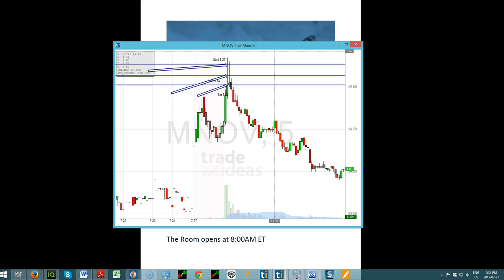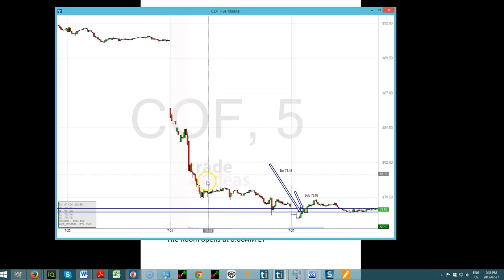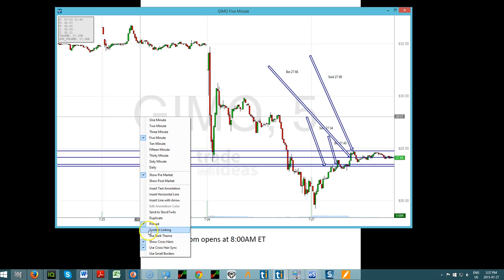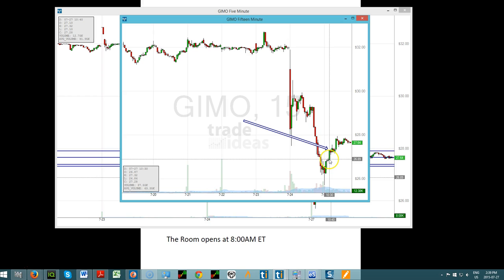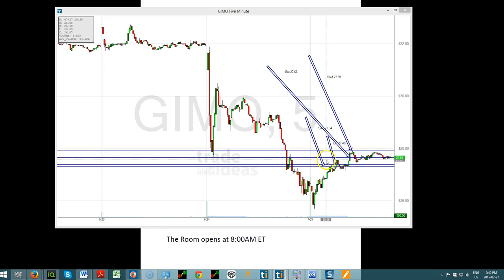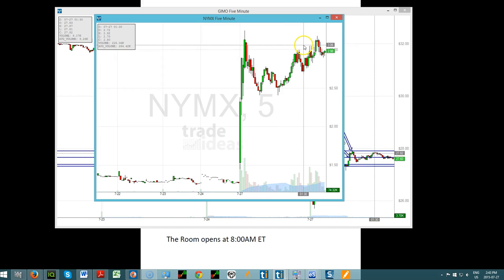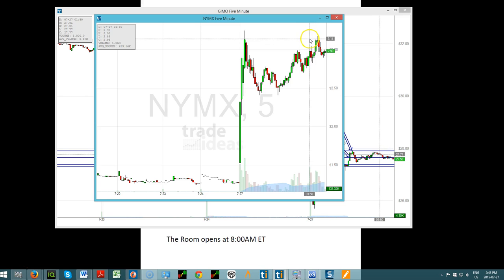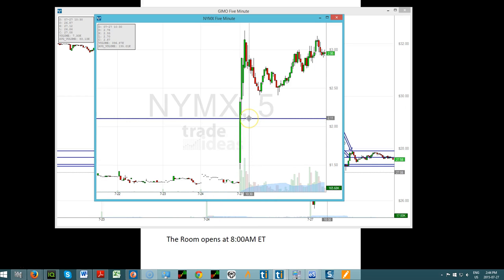Trade Ideas Live Trading Room Recap Monday July 27, 2015